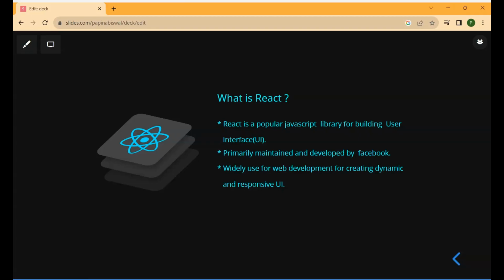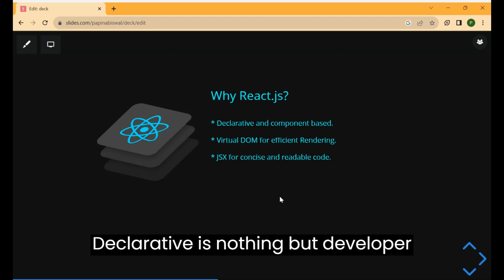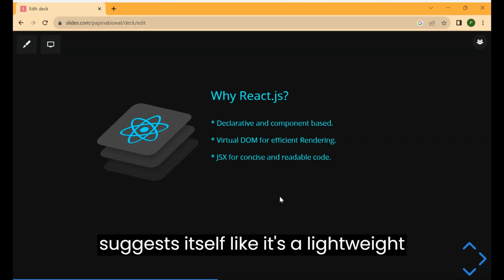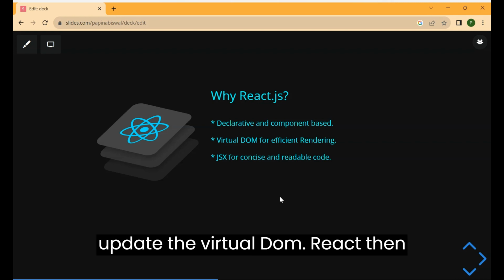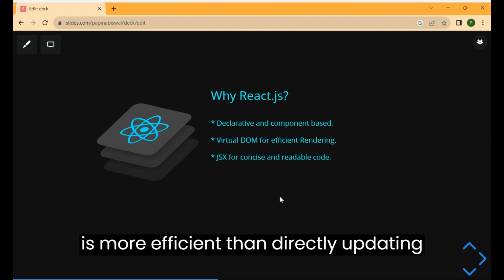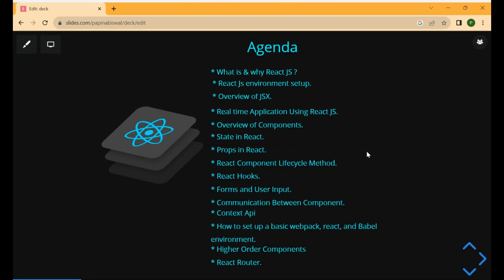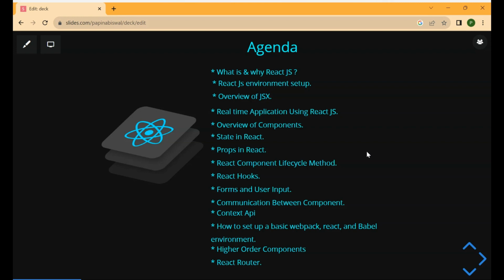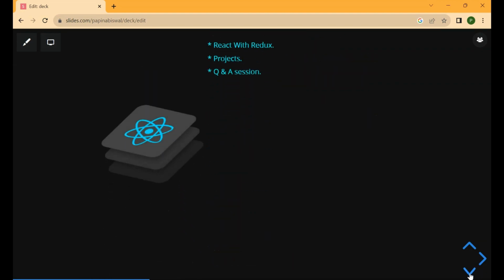Part 1 React Js Tutorial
This tutorial caters to individuals ranging from beginners to advanced learners, guiding them in mastering React JS. This vide is made by Papina Biswal.
Topics of this video:

Why react js
Agenda of this series